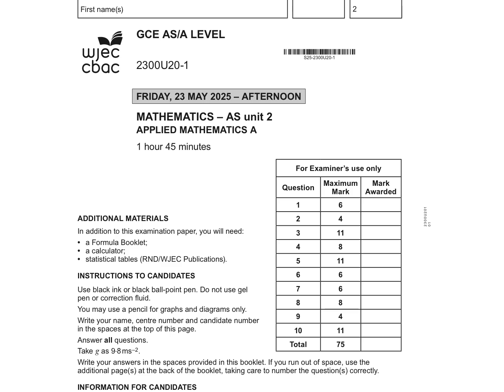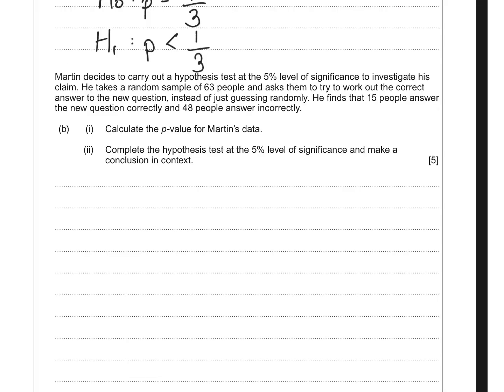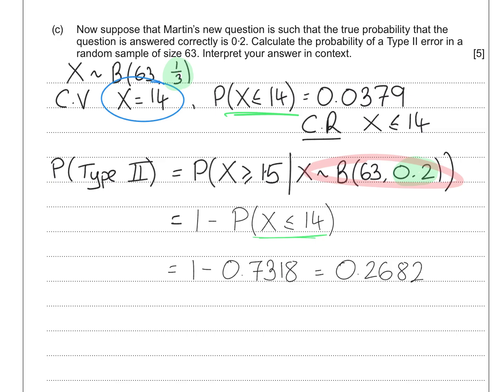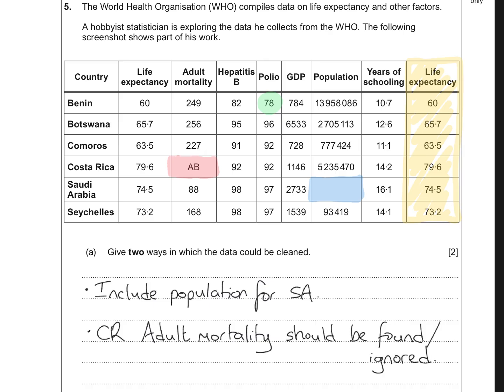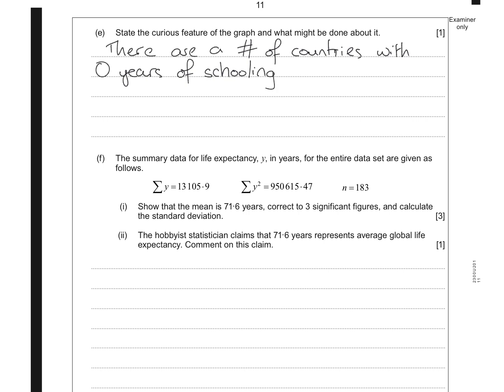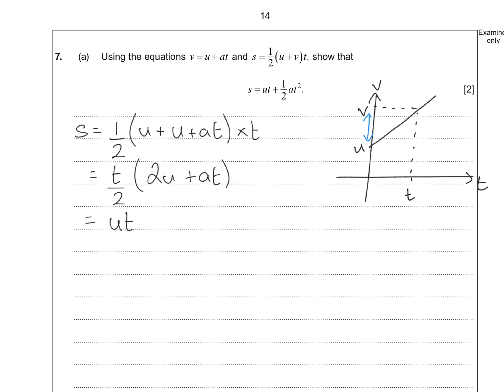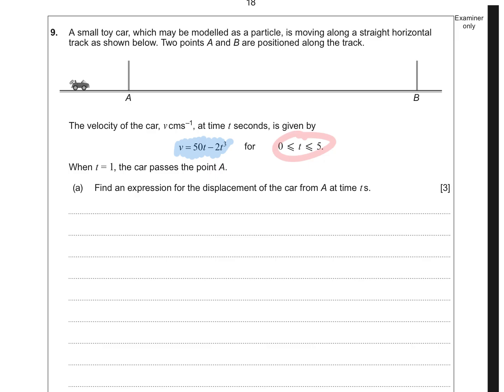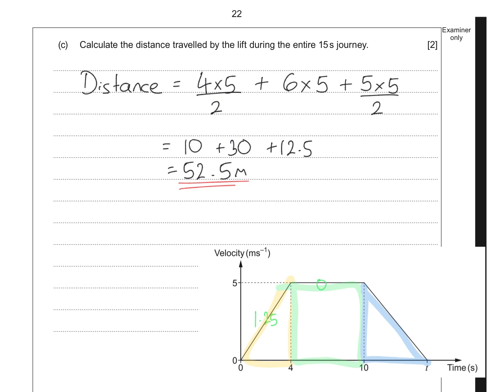Walkthrough for Unit 2 Applied Mathematics A 2025 (WJEC)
This video goes through each question from the paper, both Part A: Statistics and Part B: Mechanics.

Questions:
00:00 Intro
00:10 Section A - Statistics Question 1
05:03 Question 2
07:36 Question 3
21:03 Question 4
26:42 Question 5
45:05 Section B - Mechanics Question 6
48:07 Question 7
53:12 Question 8
58:58 Question 9
1:02:47 Question 10